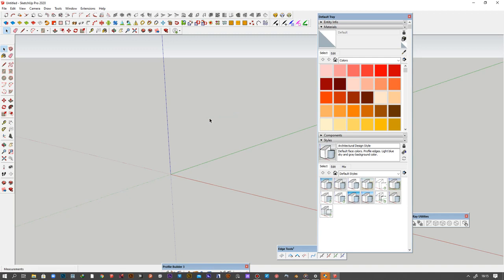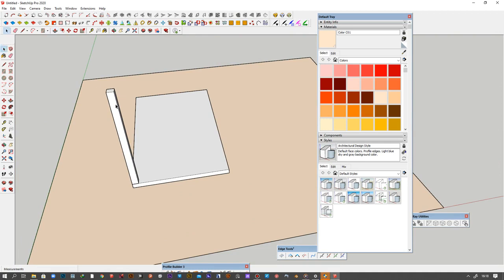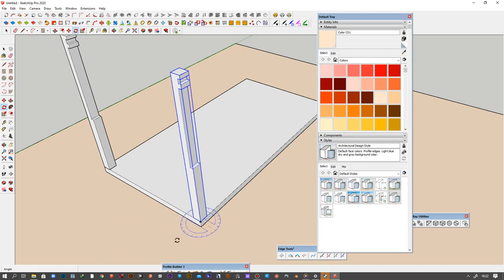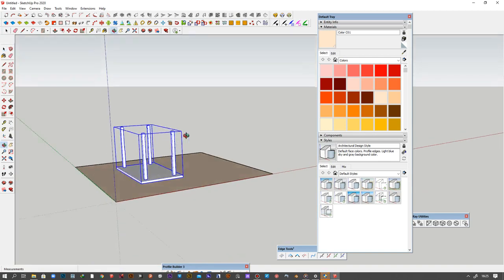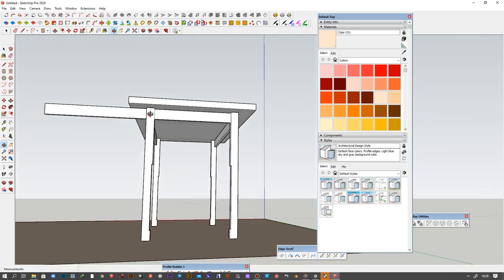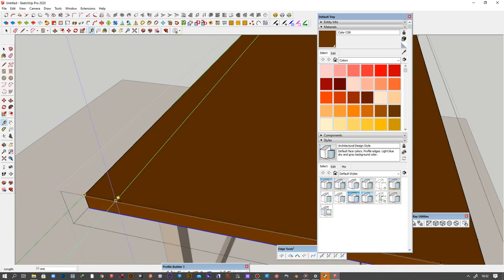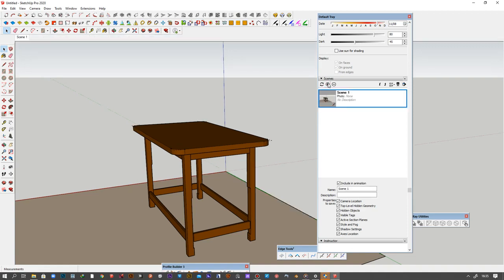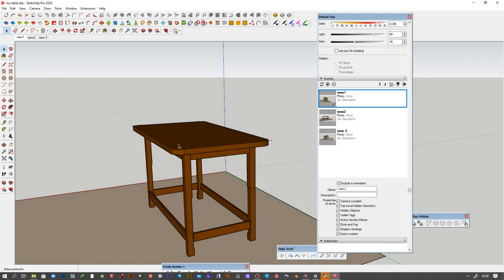INTRODUCTION TO SKETCHUP SESSION 02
A complete begginers guide to sketchup modeling